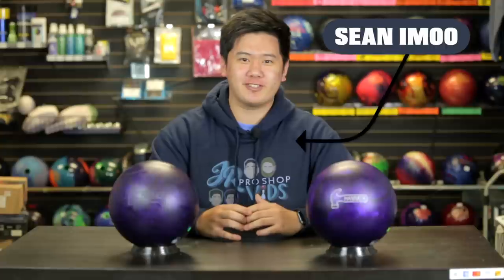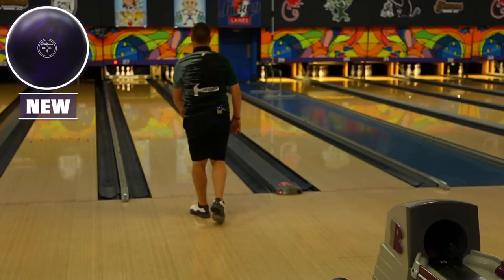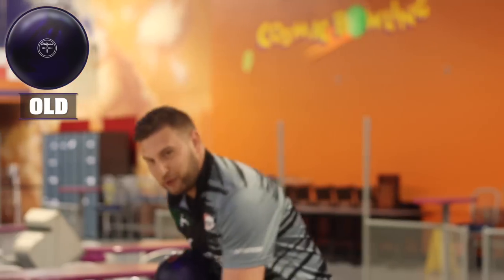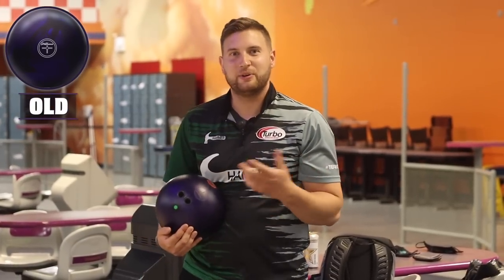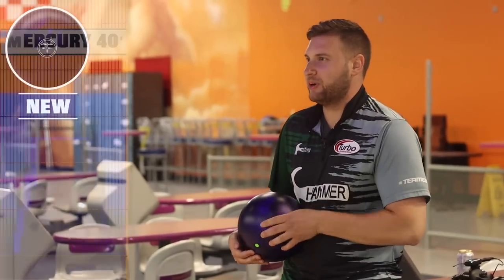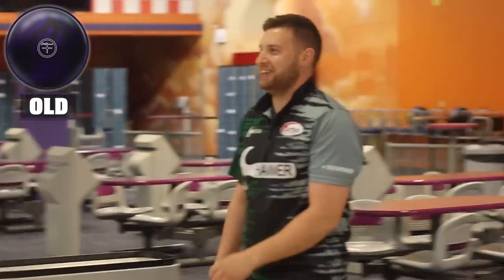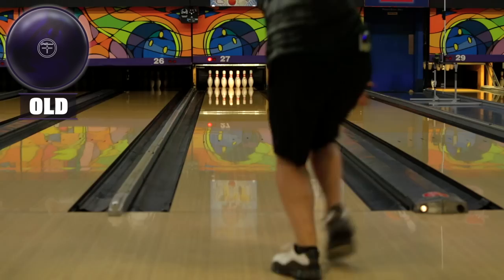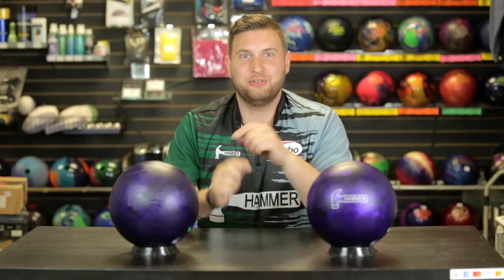Purple Hammer | Bowling Ball Review | OLD VS NEW!!!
OLD VS NEW??? Hammer has released more iconic Purple Hammers, the urethane monster that is loved by many. Here today, Ryan "Barks" Barker will compare the new Purple Hammer, to the old Purple Hammer. Is new truly better than old??

Timestamps!!!

0:00 - Intro
1:11 - Broadway 37'
5:41 - Mercury 40'
7:41 - Summary